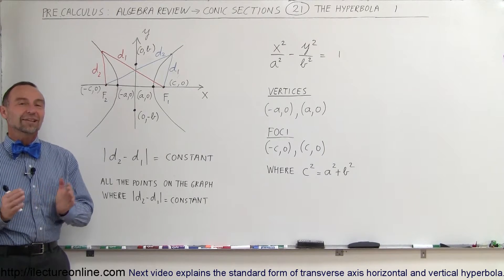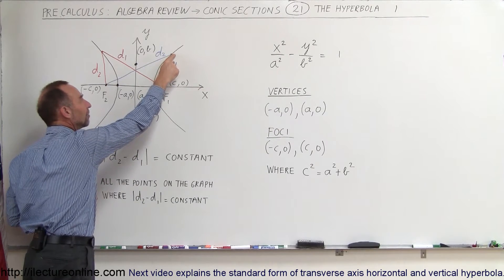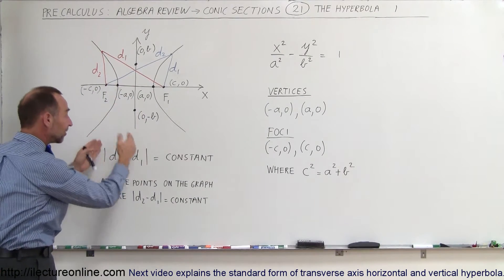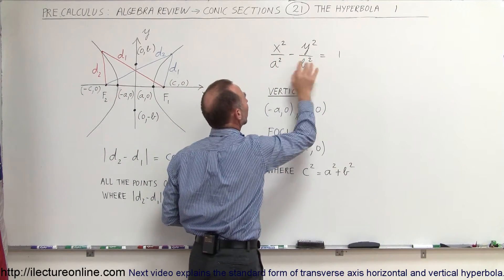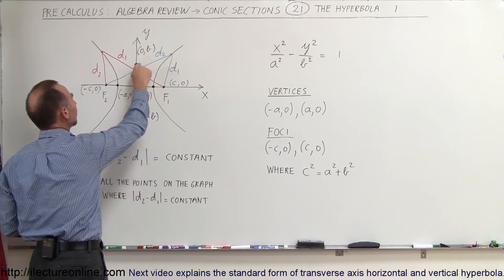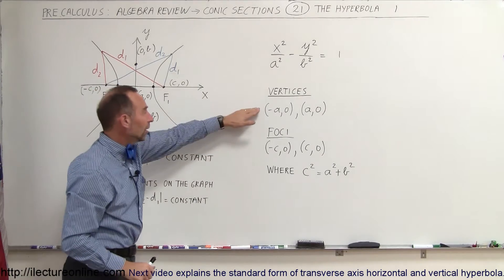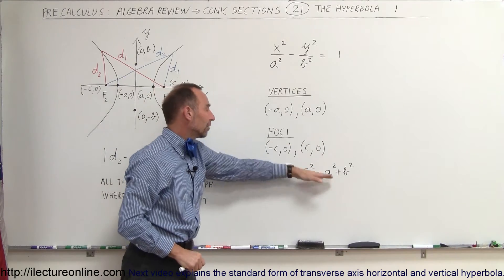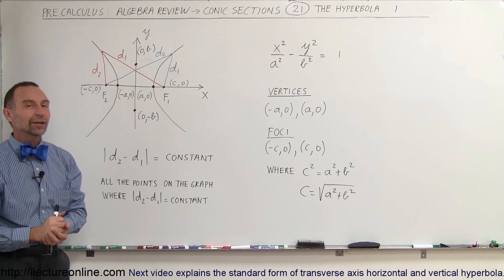PreCalculus - Algebra Review: Conic Sections (21 of 27) The Hyperbola (Explained) - 1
In this video I will explain the definition and the standard form equations of the hyperbola.